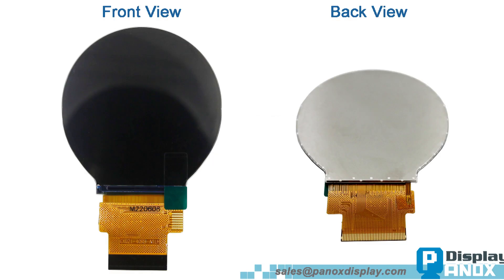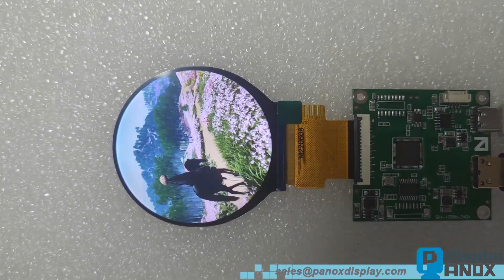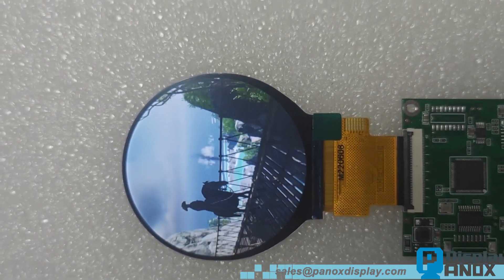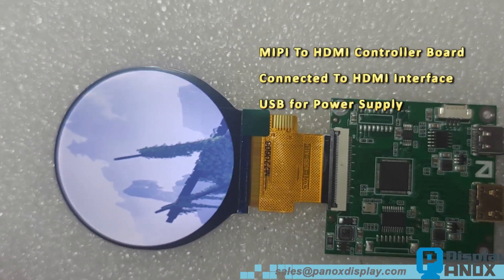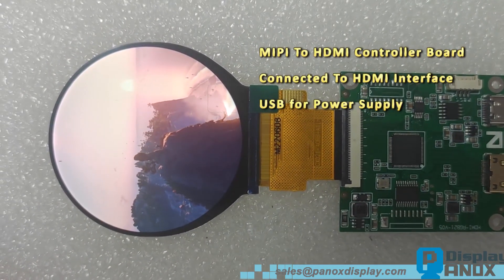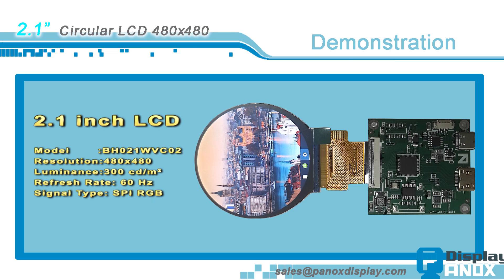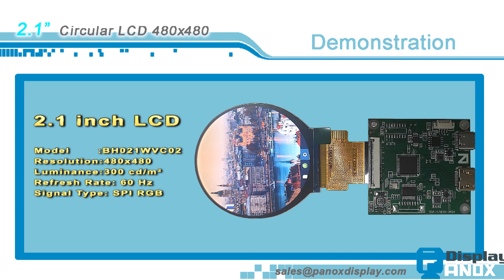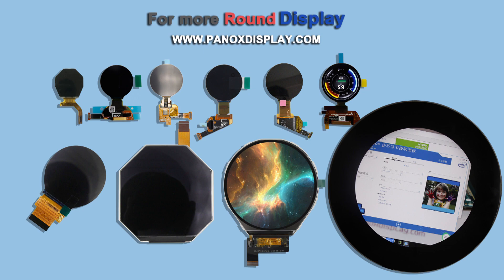2.1 inch Round/Circular LCD 480X480 SPI/RGB Interface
More Specifications

Model Name BH021WVC02
Display Type a-Si TFT-LCD
Display Brand Panox Display
Interface SPI, RGB
Screen Size 2.1
Orientation Landscape
Display Color Full Color
Manufacturer Panox Display
Resolution 480 x 480
Driver IC ST7701S
Active Area (mm) 53.28 x 53.28
Luminance 300 cd/m² (Typ.)